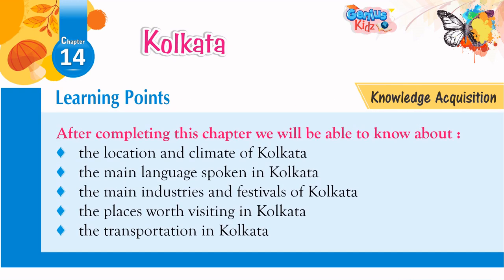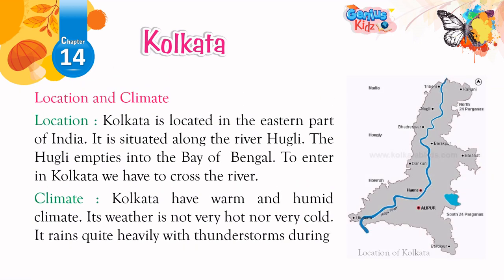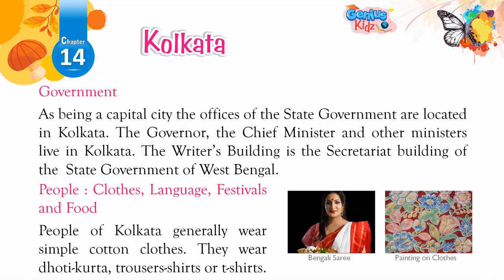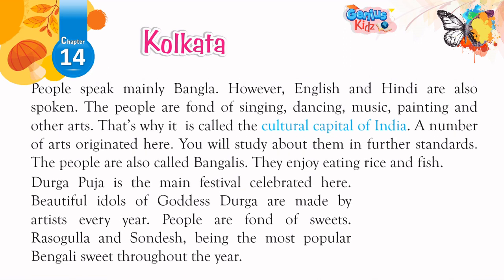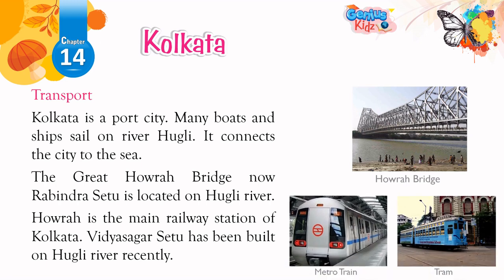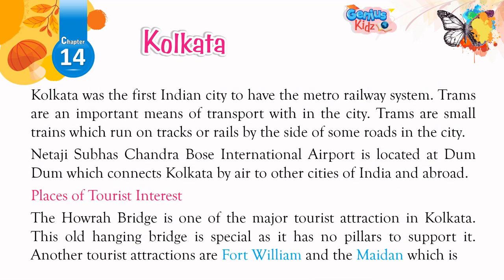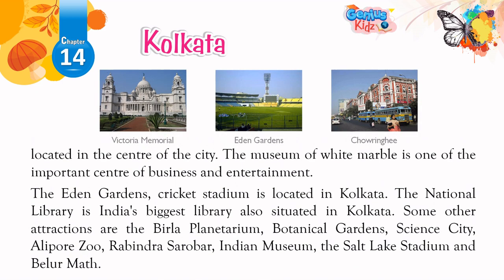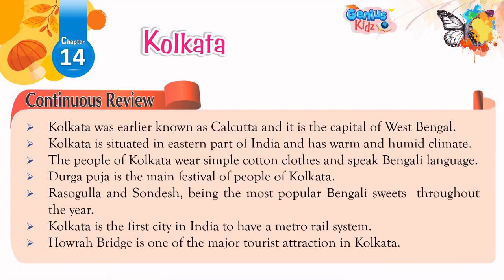Chapter-14 Kolkata | Heritage-3 | Social Studies | Genius Kidz | School Learning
Chapter-14 Kolkata
Heritage-3
Genius Kidz
School Learning